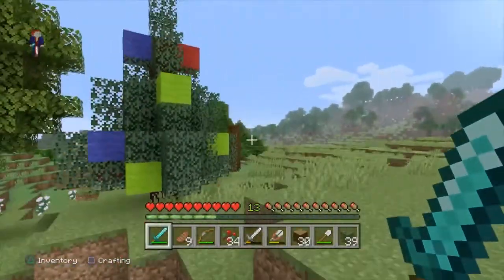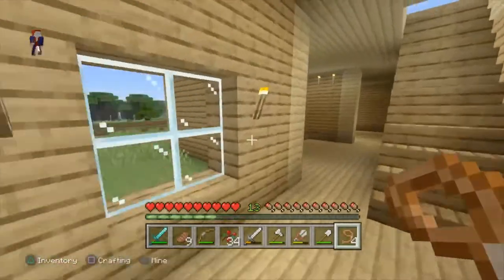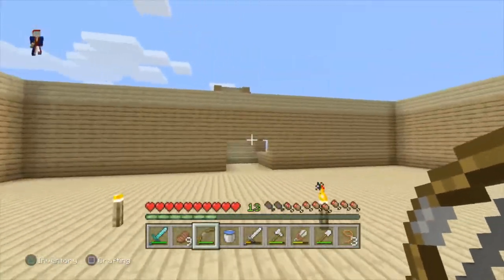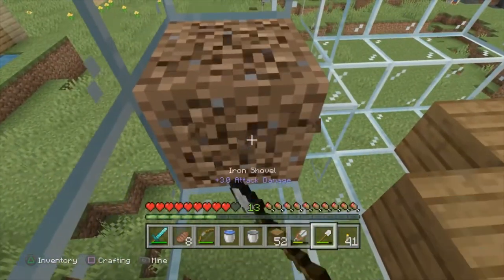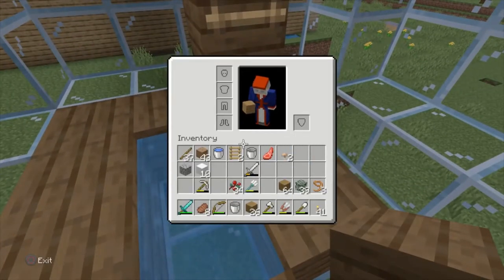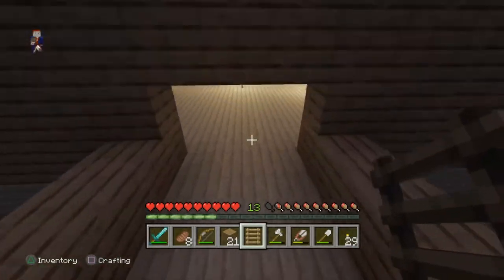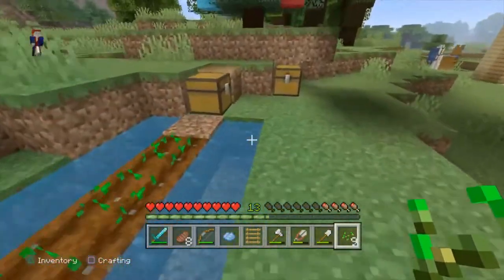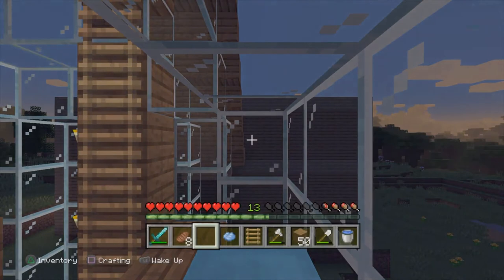Block Adventures #27 - Bedroom Bubble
Hello everyone this is Joe here and welcome to another Christmas Block Adventures instalment! In this episode, I reveal a second christmas tree that I constructed between the previous episode and this one, and finally finish my bedroom bubble by fitting a wacky but cosy interior. Enjoy :)

Block Adventures is my main Minecraft PS4 series. In this series I will play Minecraft whilst trying to have as much fun as possible!

My name is Joe and I am a YouTube Video Artist. On this channel I cover gaming commentaries, YouTube Popularity Tips and multiple original series.

I am regularly trying new things to benefit the state of my channel’s growth rate and also my audiences enjoyment level. I hope you enjoy this video and I hope the same thing happens
with my next video